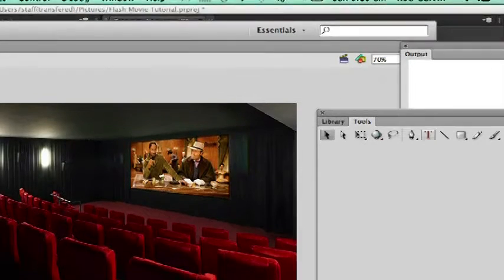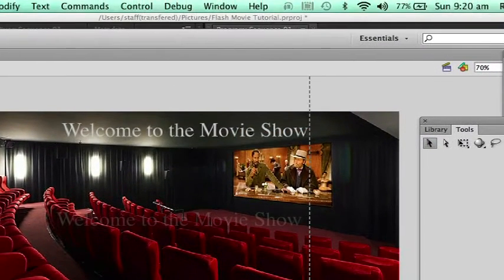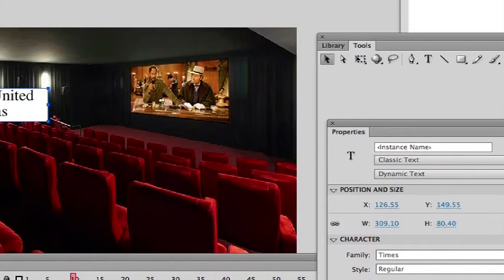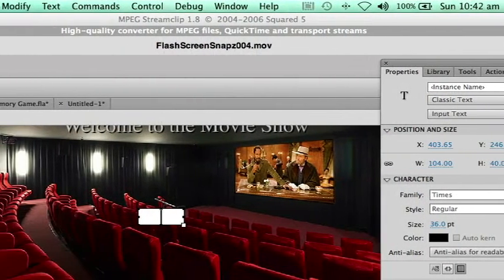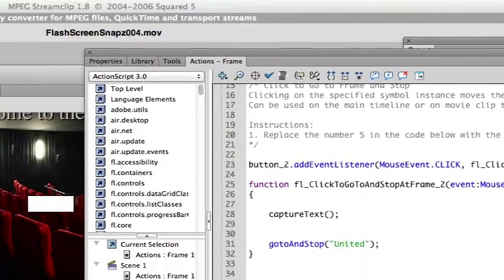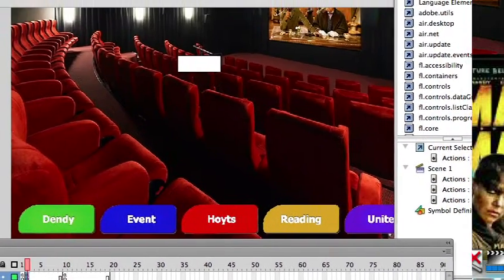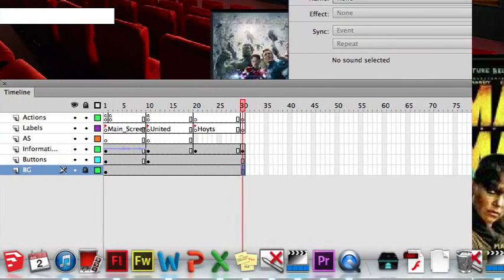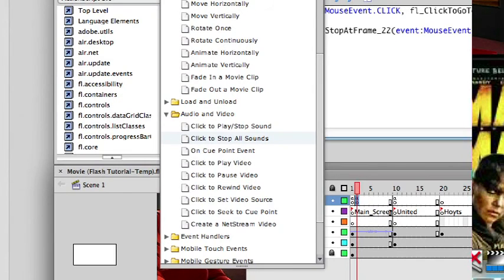Flash Movie Tutorial 2